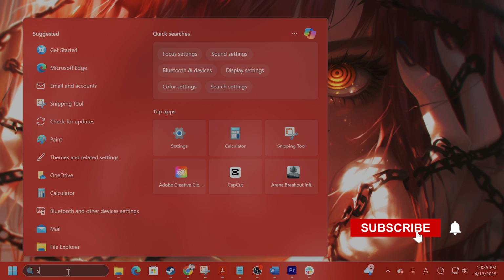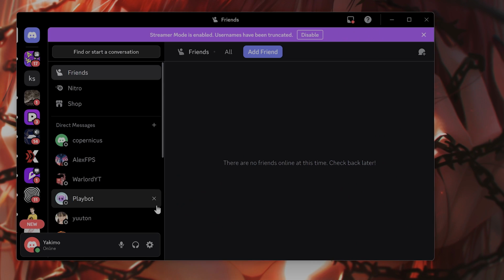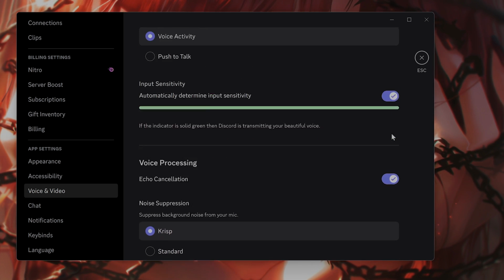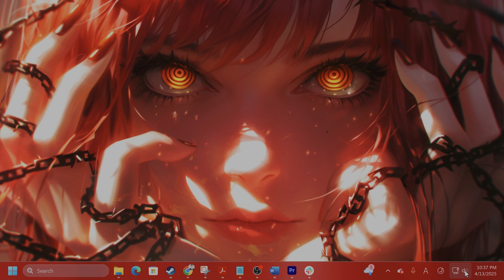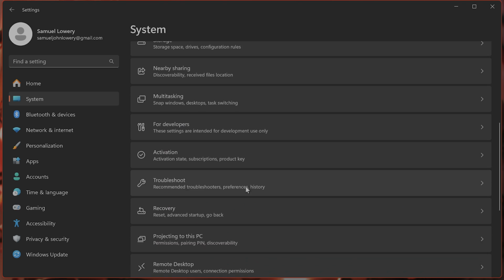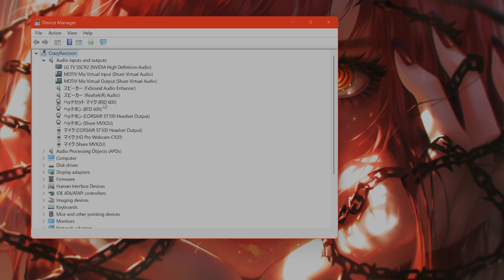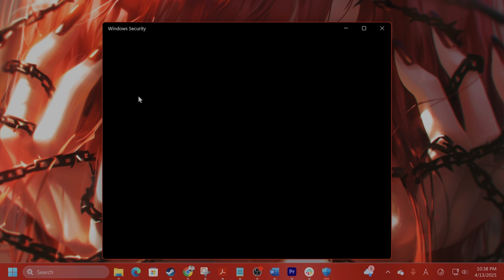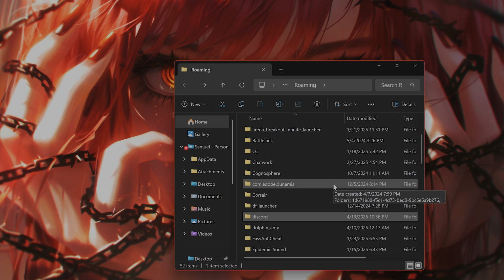How to Fix Microphone on Discord on Windows 10/11 - Full Guide!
Fix your Discord mic not working on Windows 10 or Windows 11 fast. This guide shows how to fix Discord mic not working and applies to all major Discord mic not working issues. Works for both Windows 10 and Windows 11.